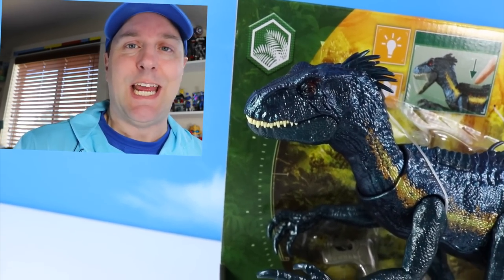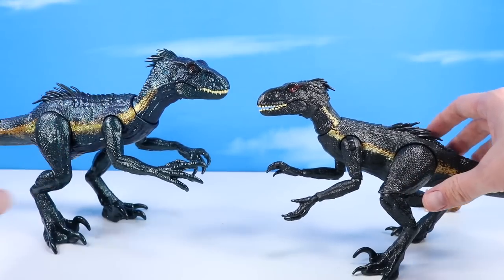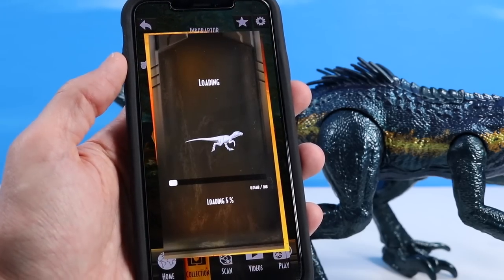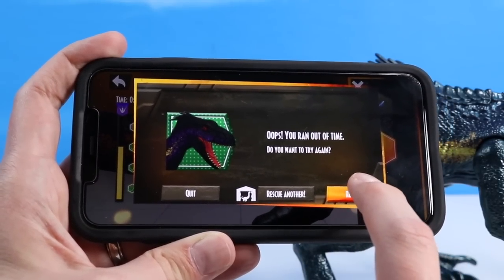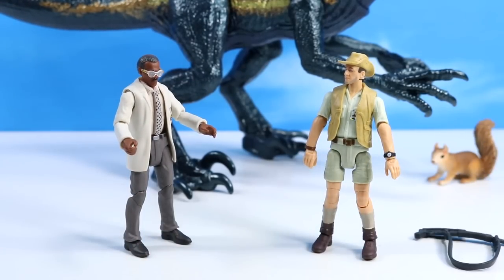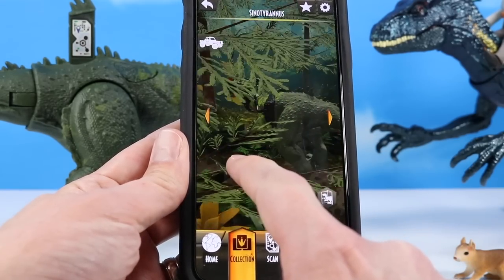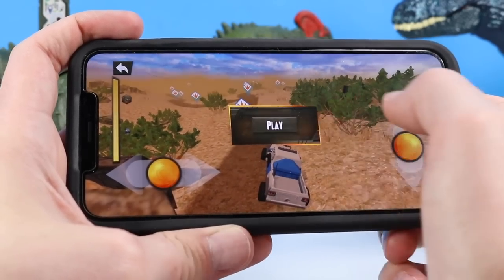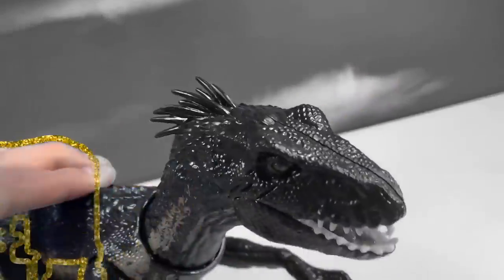Jurassic World Dinosaur Indoraptor & Sinotyrannus Dino Trackers Review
Jurassic World Dinosaur Indoraptor & Sinotyrannus Dino Trackers Review. Dan at Squirrel Stampede goes on the Track for the Indoraptor and Sinotyrannus from Jurassic World Dino Trackers! The all new Indoraptor features extreme gloss and shine blue scales, with gold strip, Slashing and Chomping Action, and Glowing Red Eyes! The Sinotryrannus features slashing and tail whipping action! Each can be fitted with special Dino Tracking Gear, just bewared the Indoraptor my track you! Scan Dinosaur DNA Codes to interact with them in the Jurassic World Dino Trackers App, available on smart devices. Play through a Dino Track hunt, Capture Dinosaur, repair and heel, and learn interesting facts.

Also a quick look at Hammond Collection 4" John Arnold, and Robert Muldoon Action Figures.